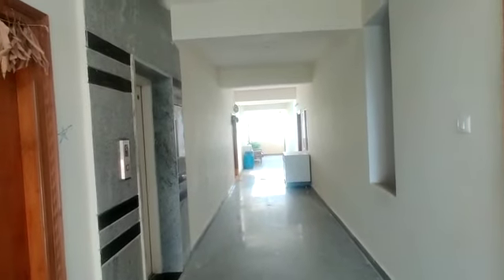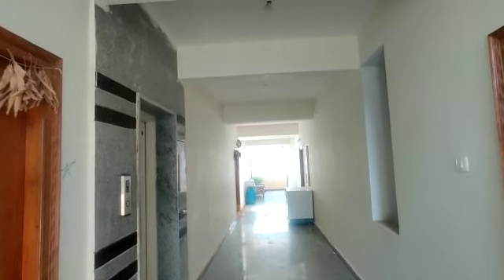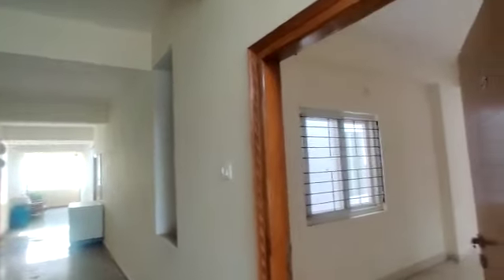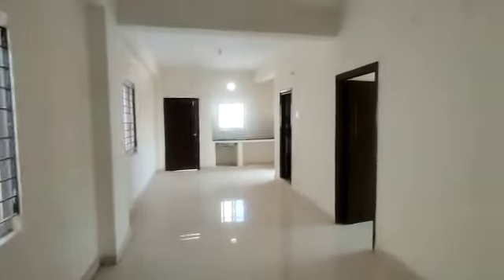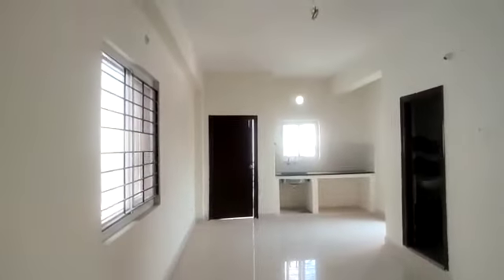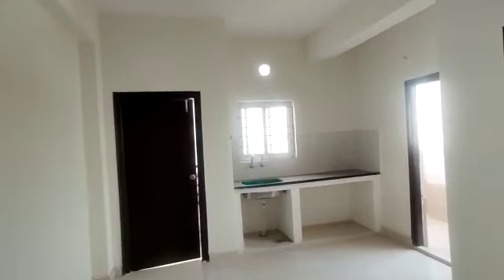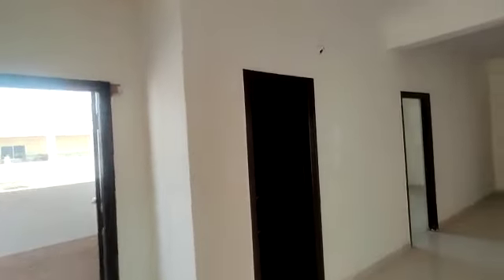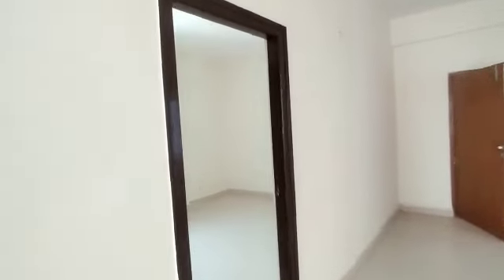Smart 1Bhk Flat For Sale In Puppalaguda Hyderabad📞 Gated Community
Real estate sector in Pune has escalated by leaps and bounds in less than a decade. The cultural capital of Maharashtra has been growing significantly with the advent of IT sector, globalization and industrialization. Every year new buyers ingress the market seeking for property investments thus creating an evident demand, on the other hand developers come up with new and cutting-edge technology projects year after year to cater the supply thereby continuing the cycle. New property buyers are not only the natives but also the nonresidents who’ve been looking for investing in a potential location. While this may seem a big opportunity for the investors, it has also been a major challenge for them with an ever-growing swarm of scamsters. MG Global is an initiative to educate the buyer in every possible aspect. We at MG Global, have been constantly thriving to empower and acquaint the buyer to make a sound decision while investing in property by understanding their individual needs, purpose, emotions, feelings and risks behind getting a safe and secure investment. We understand that buying one’s dream home involves a lot of framework which varies with individual and personal liberty. Our sole aim is to guide you with a complete 360-degree analysis and unbiased review of the property, location, timely work completion, budget and legalities at your door step, virtually. Our digital platform provides you with the other side of the coin as well which may not be known to you as an end user. This will not just benefit the buyer with secure investments, cost savings but also ensure that the buyer is informed enough about the present scenario to make a right call. The decision for buying/ investing lies solely with the buyer, MG Global abstains from promotion. Our only intention is to educate, guide, and consult you with your problems. We’ve been fortunate enough from our genuine and happy customers for bestowing their love and support throughout our journey. We are more than happy and content to serve and help you resolve your issues. MG Global makes sure that each of our client’s/customer’s query and request has been resolved be it through our active video portal, other social media handles or through our in-person consultation services. Our dynamic and proficient team of professionals helps you with Investment management/portfolio (property) management/capital management/financial advisory/client strategy and consulting. For further assistance MG Global also has an active and efficient ground support team which deals with preliminary and detailed survey for every location and provide you the ground reality and helping you with an end-to-end support. Be it from pre-booking to post-possession, be it pre-construction to post-occupancy, MG Global is here to help you. Think Real Estate, Think MG Global!